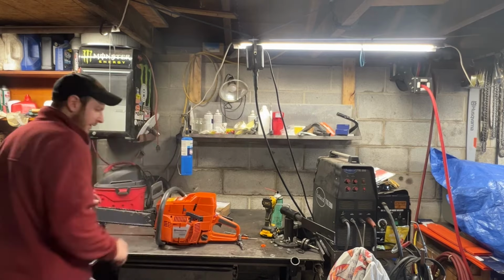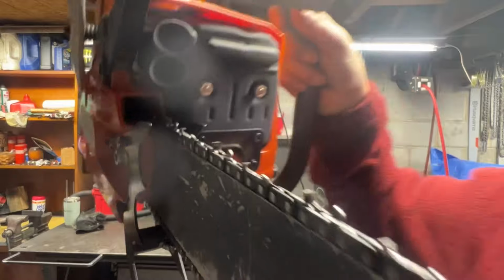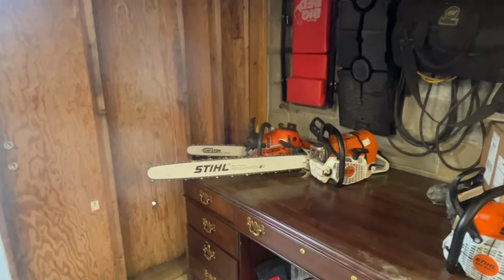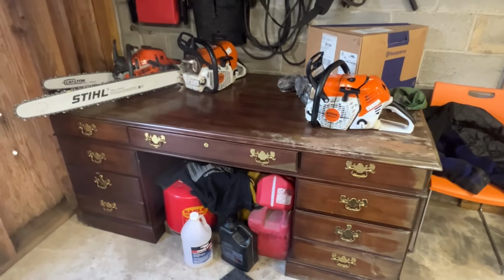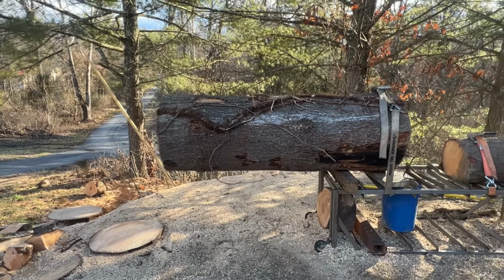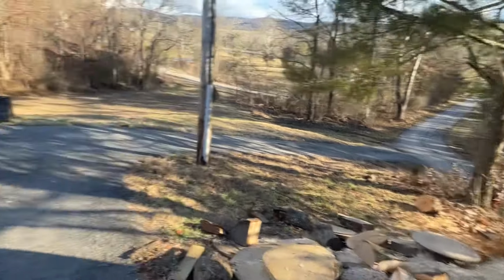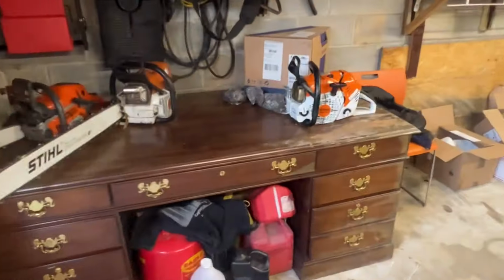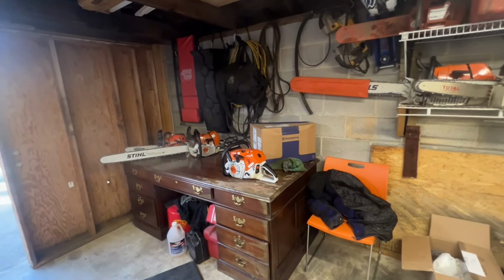NEW HUSQVARNA 395XP TEST CUTS WITH MUFFLER MOD BEFORE PORTING